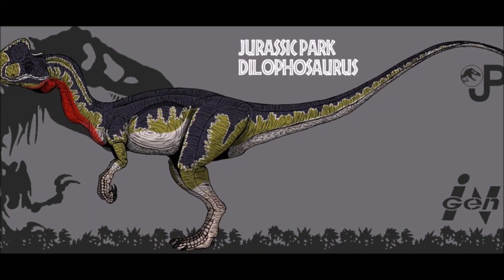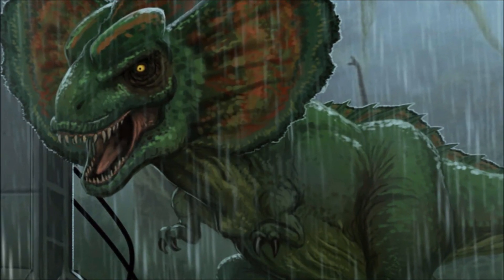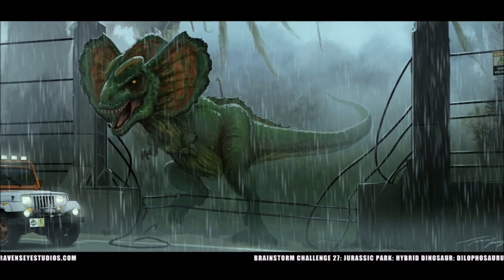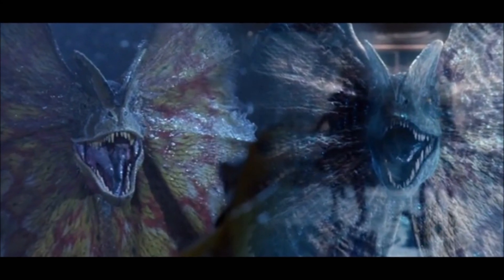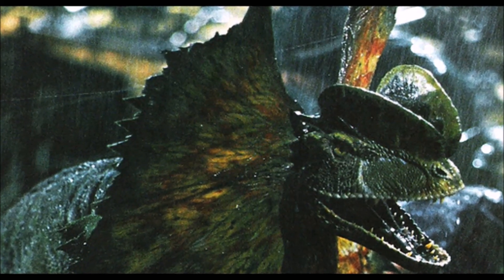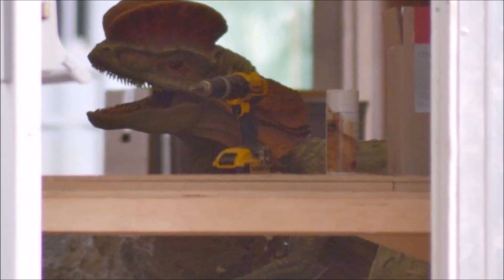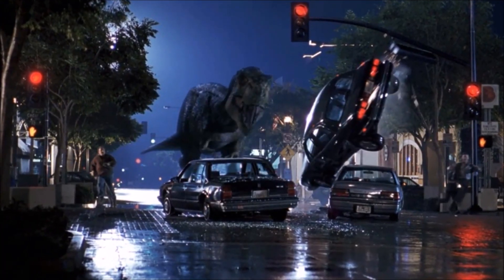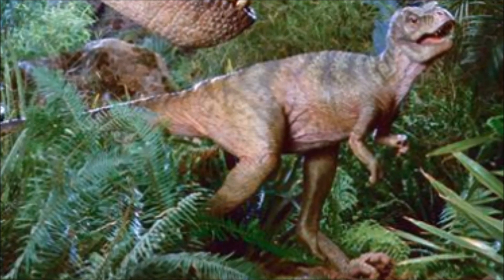Jurassic World 2 - The First Hybrid?